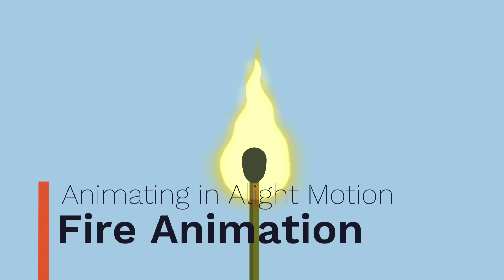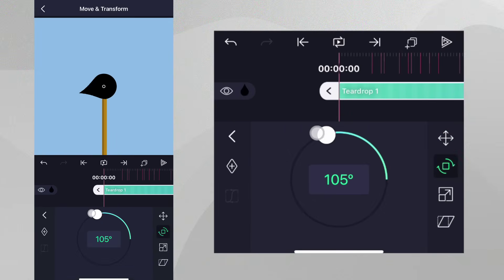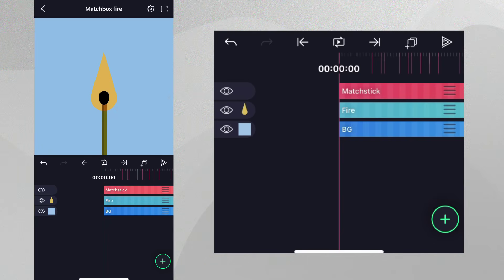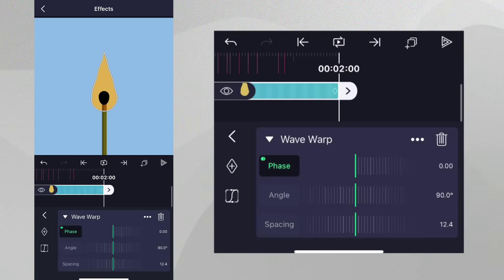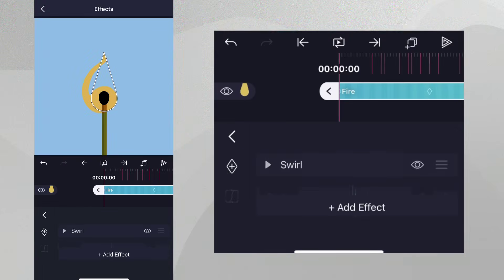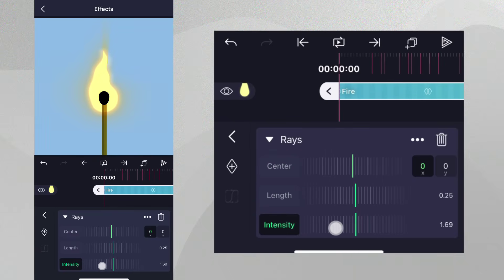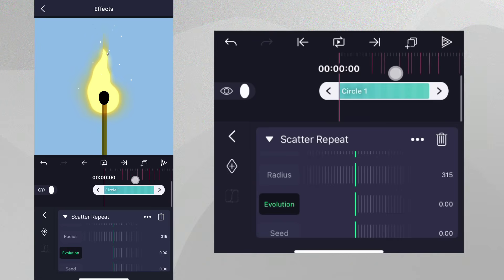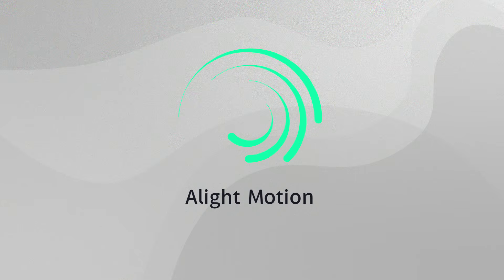Fire Animation - Animating in Alight Motion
In this video, we’ll learn how to use multiple effects together to create this fire animation!

Chapters
00:00 Introduction
00:25 Matchstick Design
01:30 Fire Design
02:10 Fire Animation
02:43 Wave Animation
04:49 Glow and Rays
05:42 Sparks
07:04 Summary

Download Alight Motion on Google Play and the App Store!